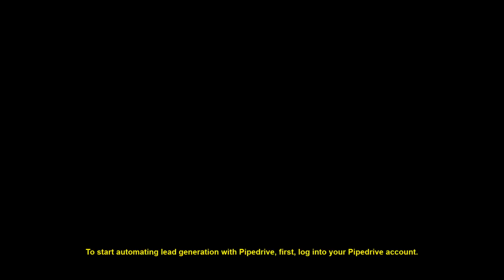How to automate lead generation with Pipedrive - Quick Tutorial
In this quick tutorial, discover how to automate your lead generation process using Pipedrive! Learn step-by-step strategies to streamline your sales pipeline, save time, and boost your conversion rates. Whether you’re a beginner or looking to enhance your CRM skills, this video provides valuable insights to help you leverage Pipedrive effectively. Don’t miss out on transforming your lead generation efforts!